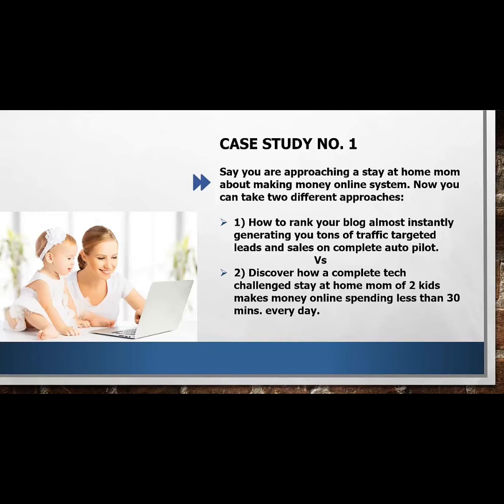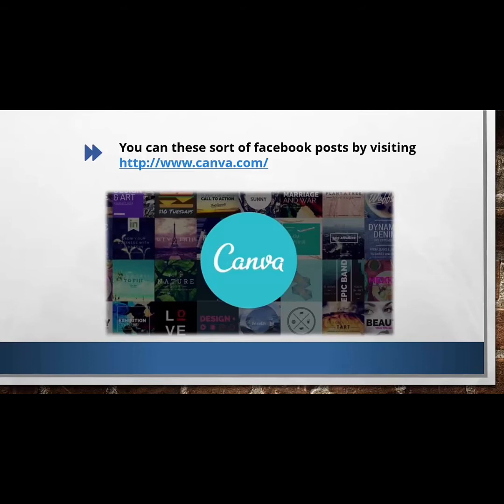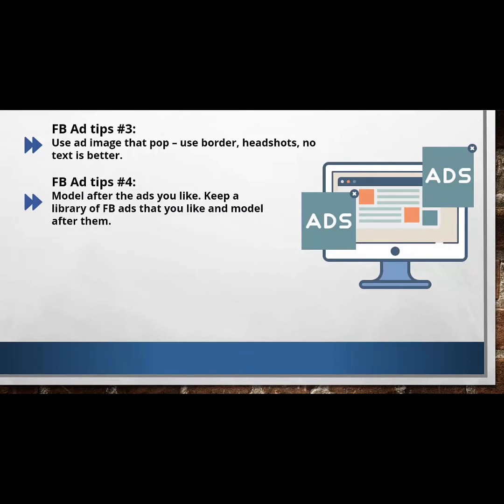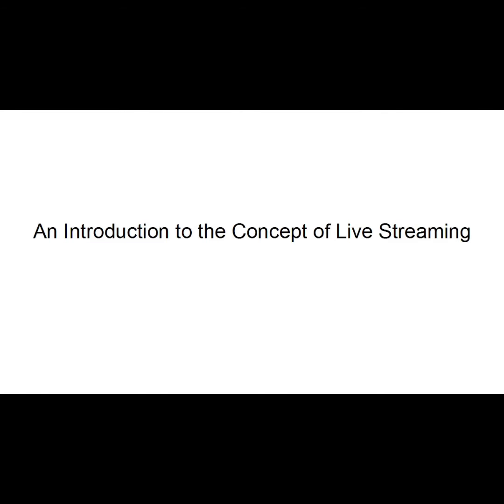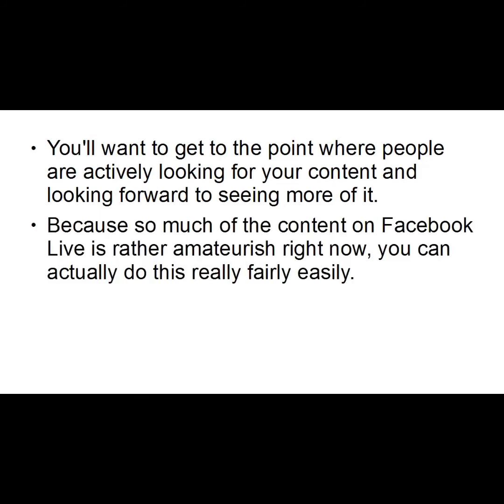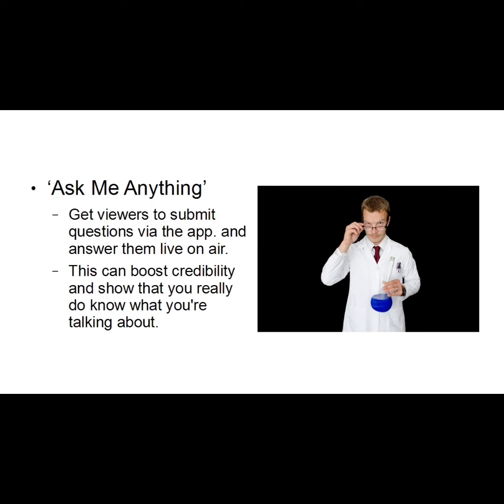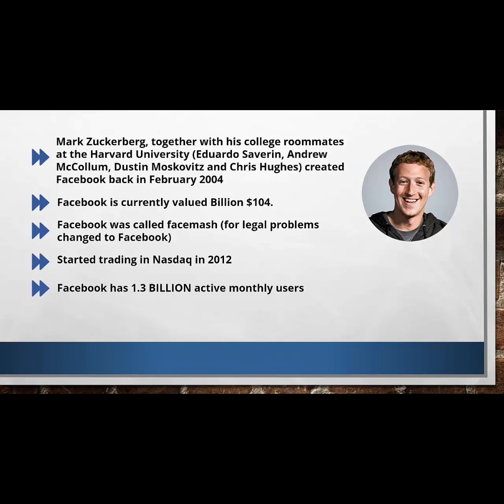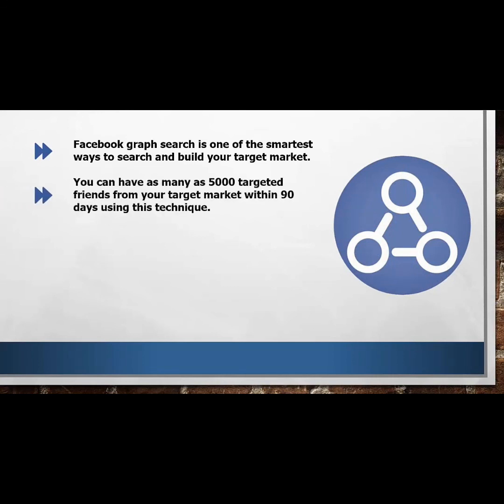Facebook super pack video tutorial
girls branded suit link plz visit  Amazon site